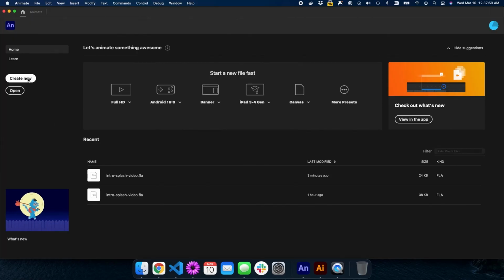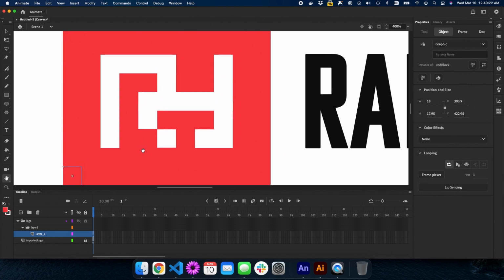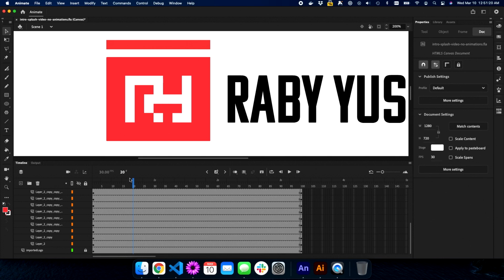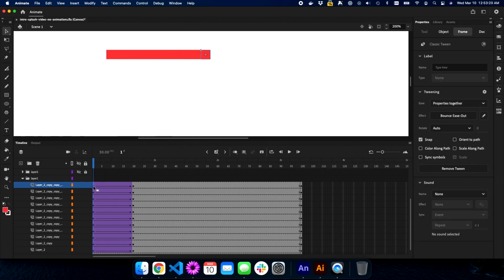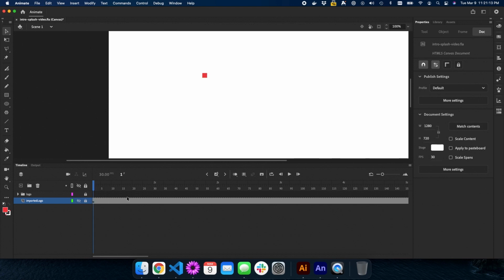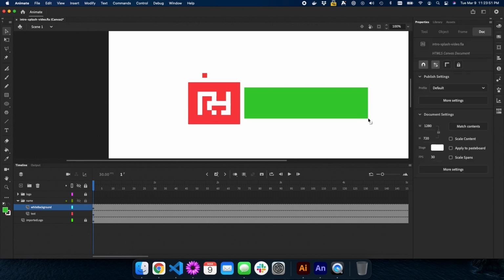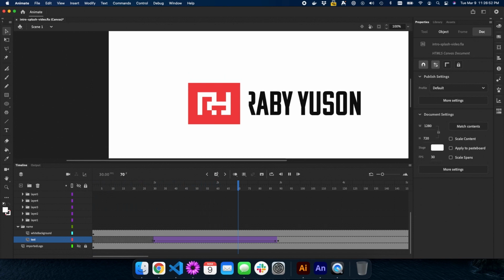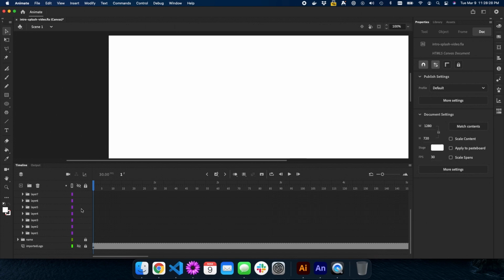How to animate a logo using Adobe Animate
In this video I'll show you how I use Adobe Animate to animate my logo using simple shapes, keyframe additions, classic tweens, and some easing effects.